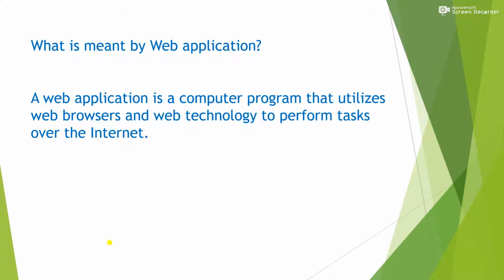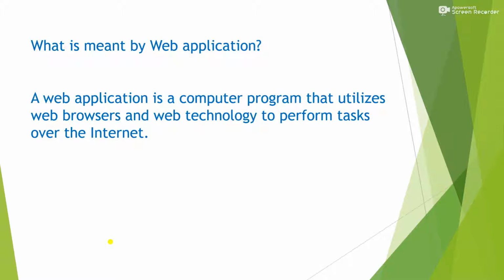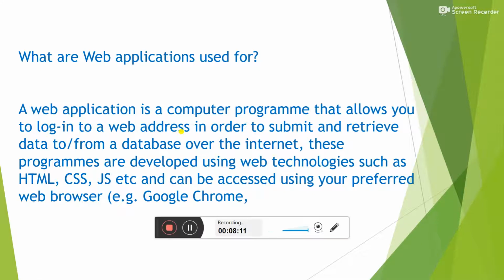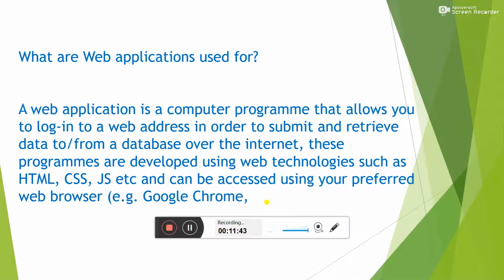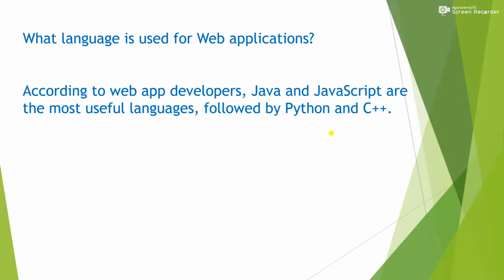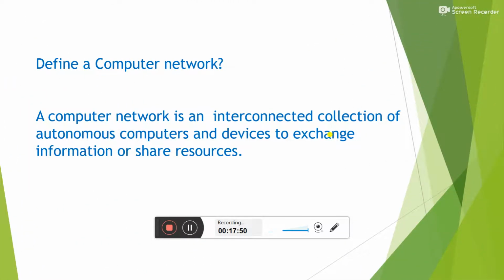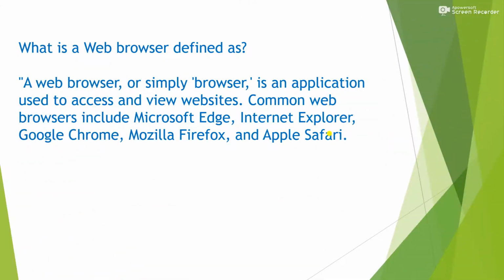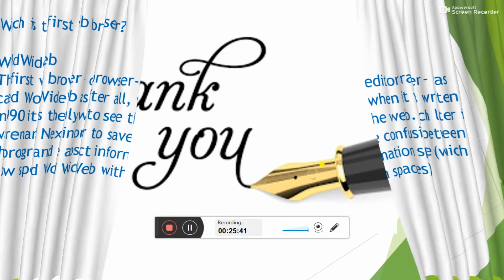WEB APPLICATION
CLASS - X . Information Technology